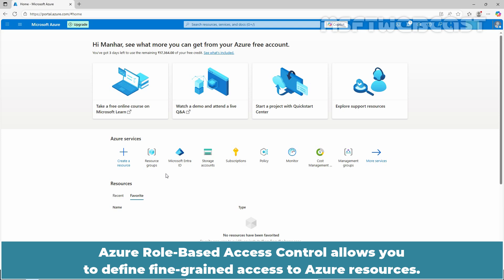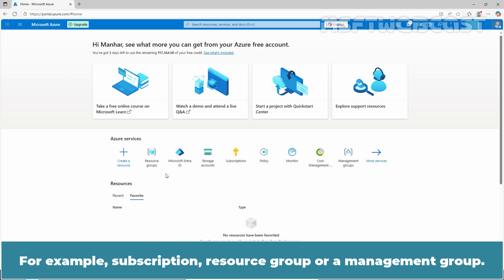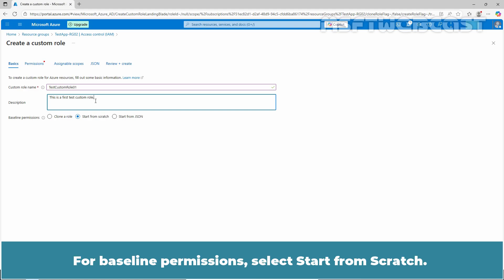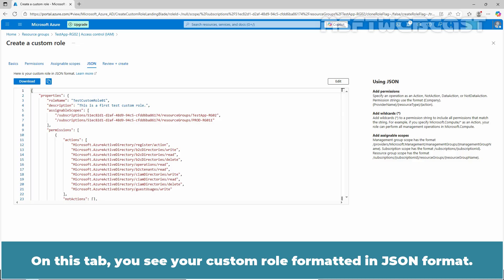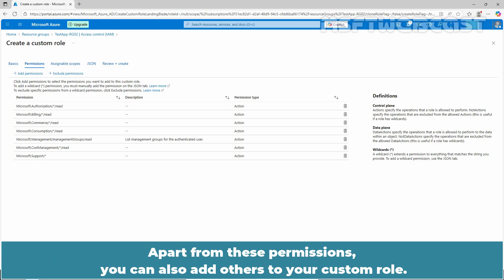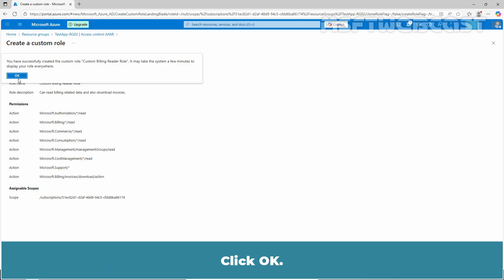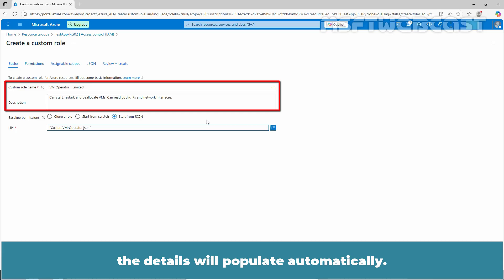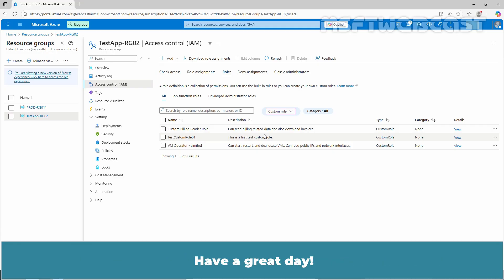15. How to Create Azure Custom Roles Using the Azure Portal | Step-by-Step Tutorial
In this step-by-step tutorial, you’ll learn how to create custom roles in Microsoft Azure using the Azure Portal—without writing any code! Custom roles give you fine-grained control over permissions and allow you to tailor access to exactly what your users or services need.

In this video, you’ll learn:
⚉ What Azure custom roles are
⚉ The difference between built-in and custom roles
⚉ How to Create a Custom Role from Scratch
⚉ How to Create a Custom Role by Copying an Existing Role
⚉ How to Create a Custom Role Using a JSON File